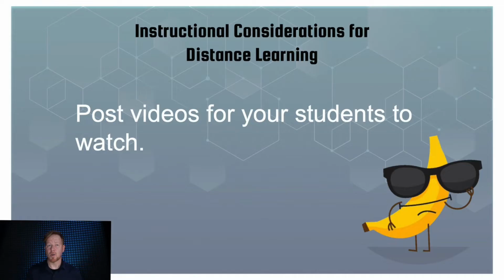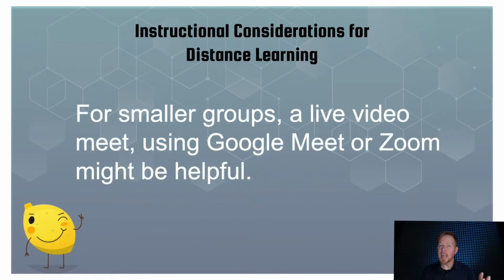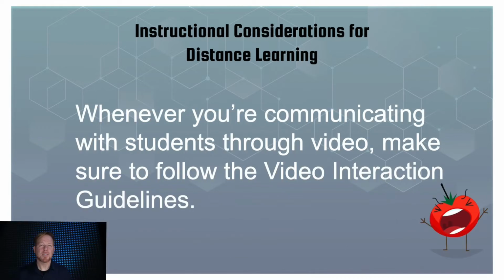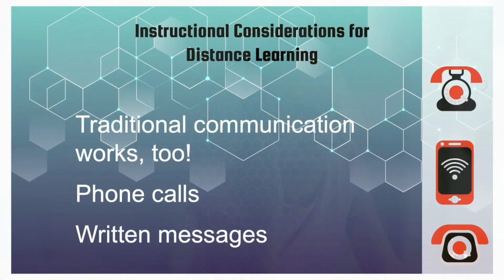Instructional Considerations for Distance Learning Webinar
In this video, we pose some questions that may help frame instructional considerations when planning distance learning experiences, as well as share some practical tools and approaches to helping students find success in distance learning.